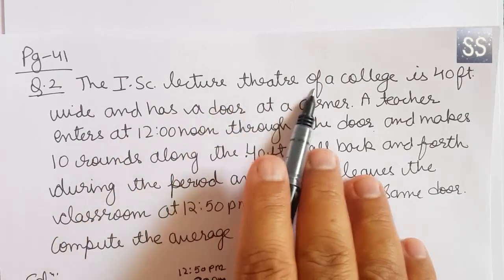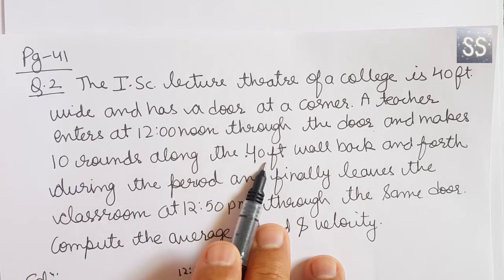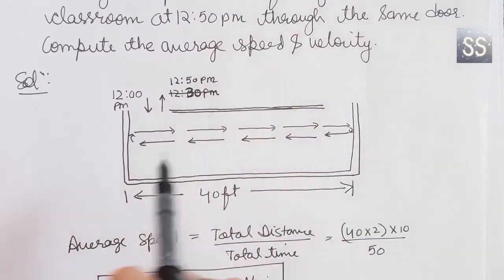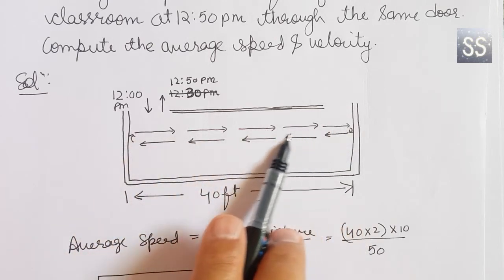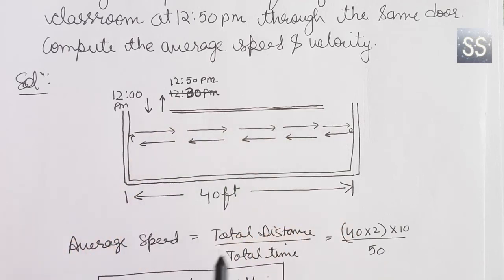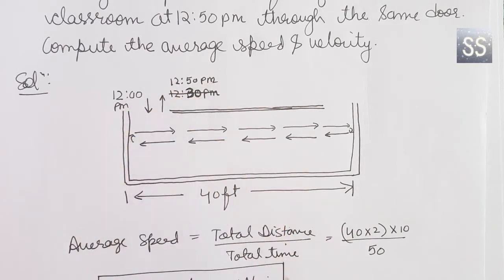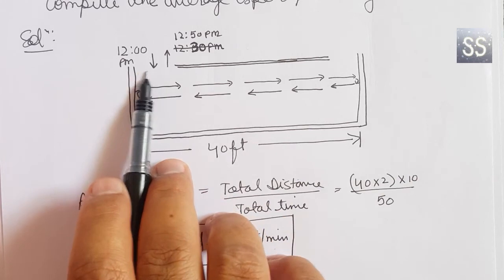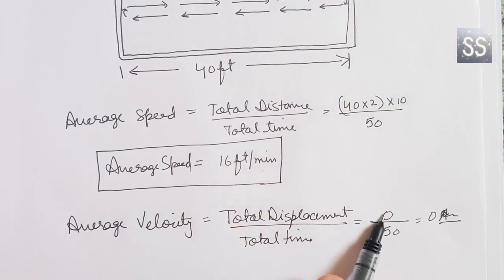The I. Sc. lecture theatre of a college is 40ft wide| WORKED OUT EXAMPLES|CH-3 REST& MOTION HC VERMA